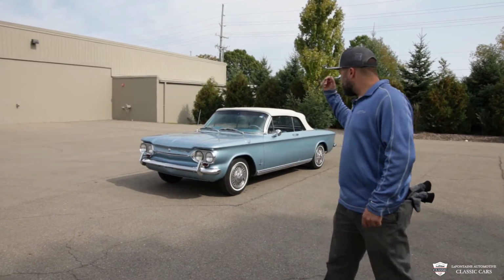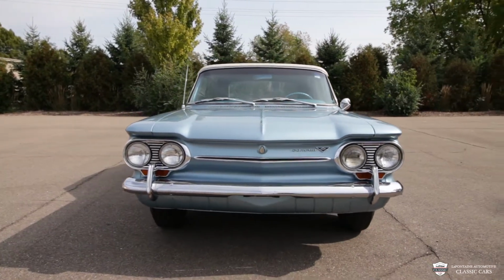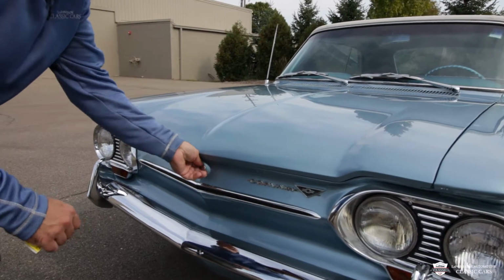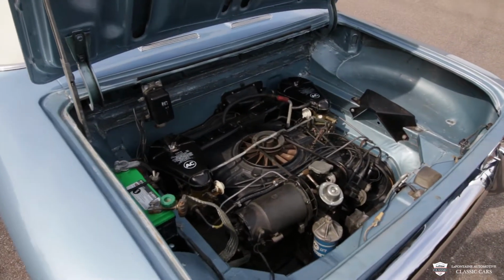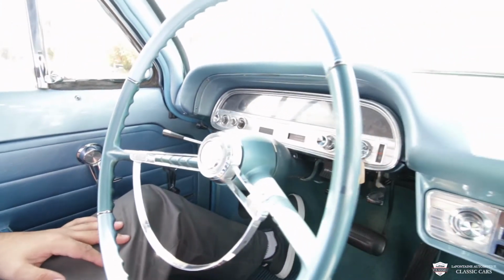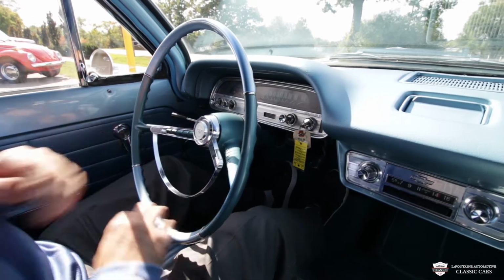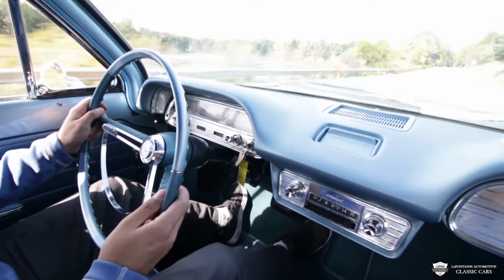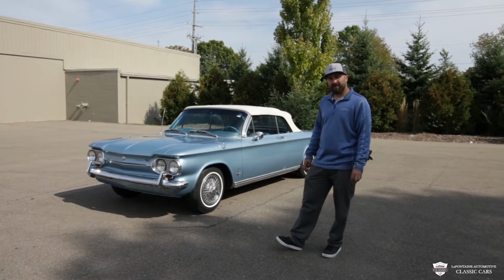1963 Rear Engine Chevy!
Address:
211 South Main Street